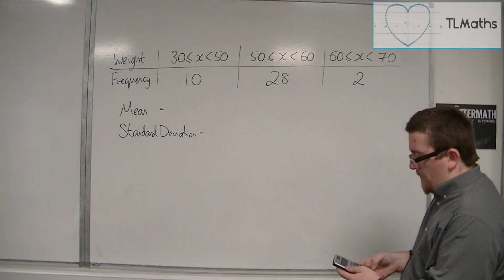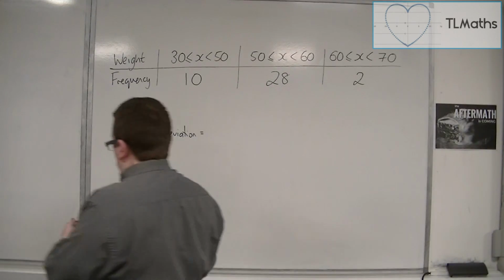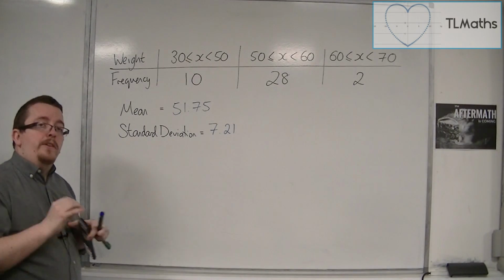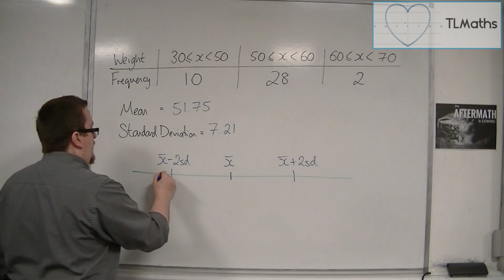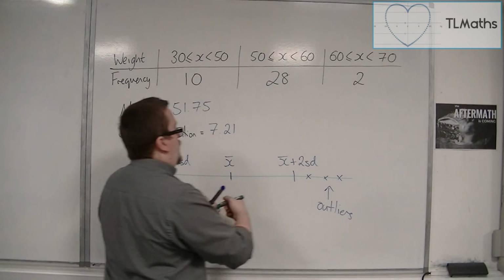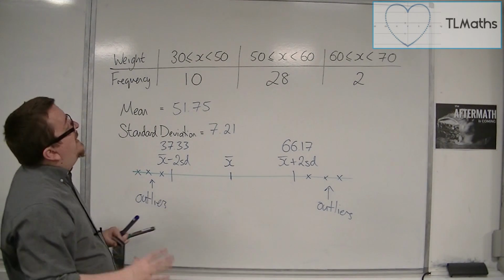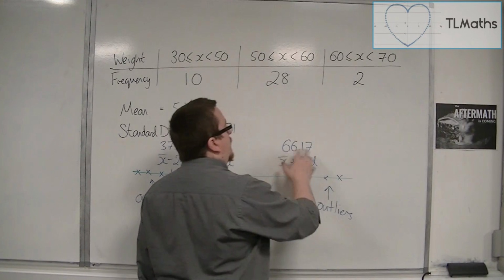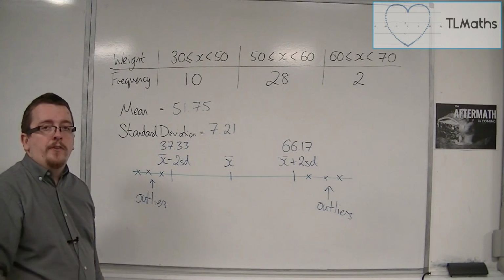OCR MEI Statistics 1 2.05 Mean & Standard Deviation from Grouped Frequency & Identifying Outliers